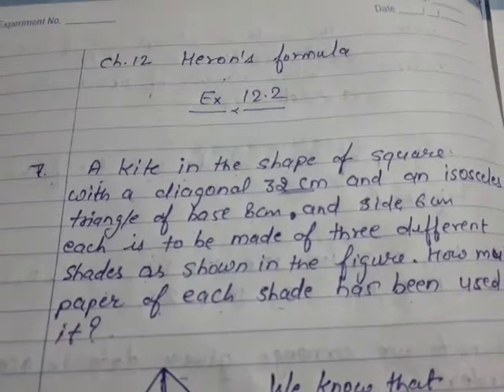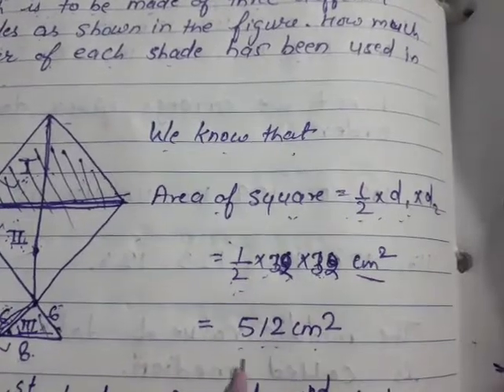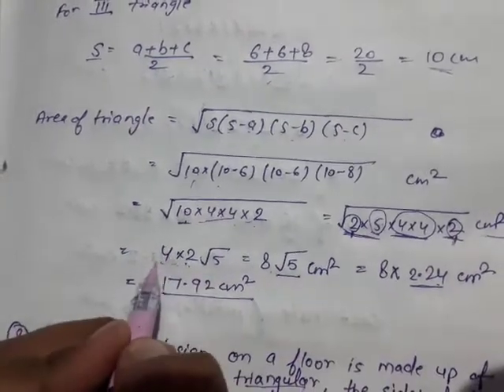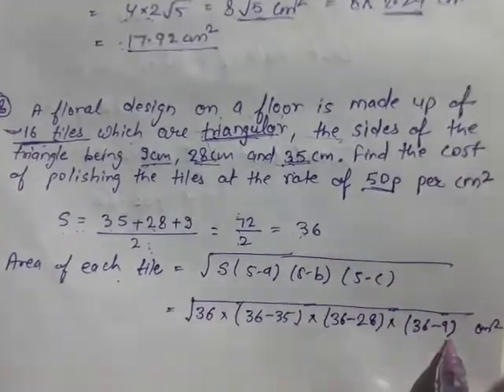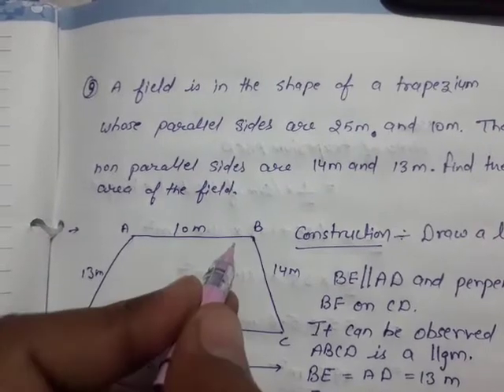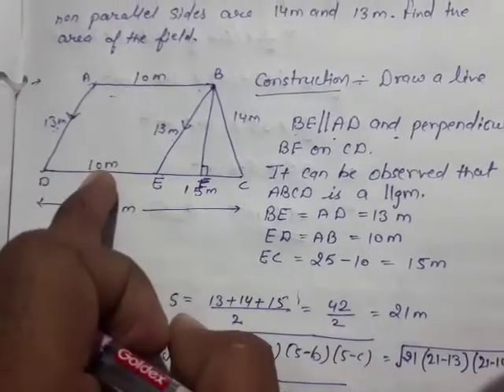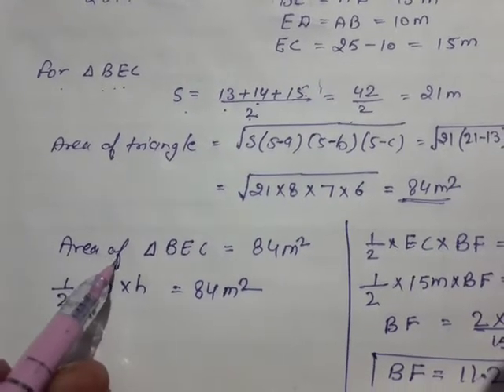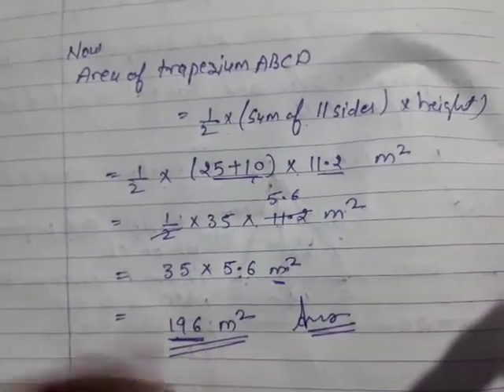Class 9th ch.12 heron's formula Ex 12.2 (part -2)